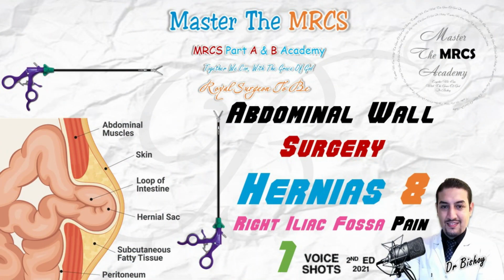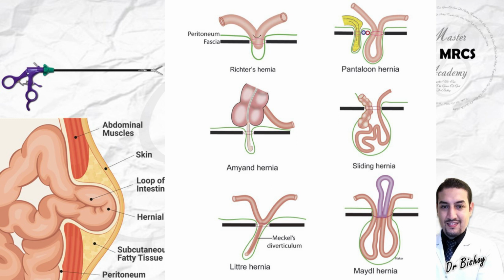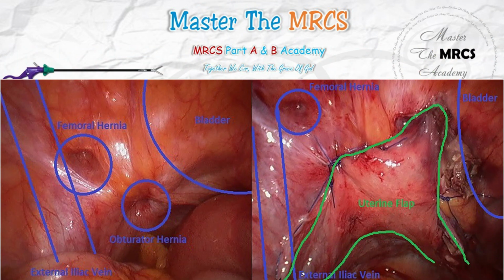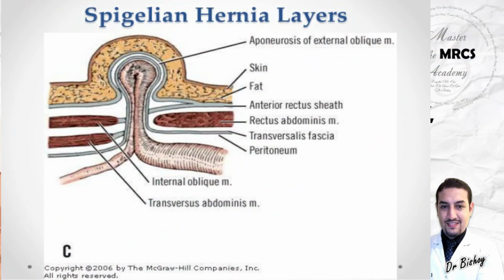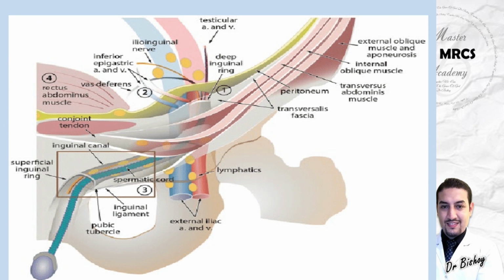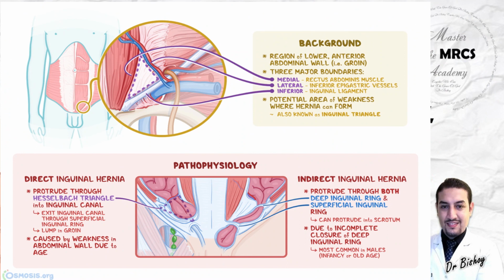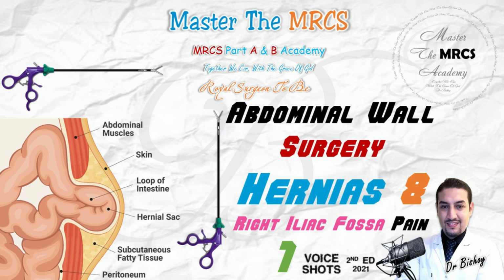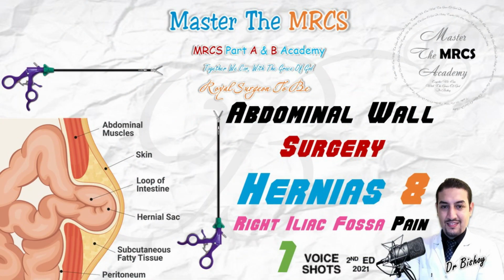MTM Abdominal Wall Surgeries Hernia & Right pain P1 Voice Shots Dr Bishoy 9 2021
MTMAbdominal Wall Surgeries Hernia & Right pain P1 Voice Shots Dr Bishoy 9 2021
In This Ilustrated Lecture you will Learn :
Hernia Types and Tricky Points
Right Illiac Fossa Pain Differential